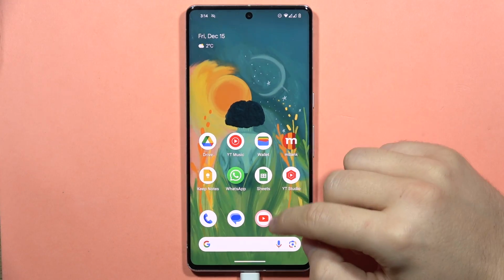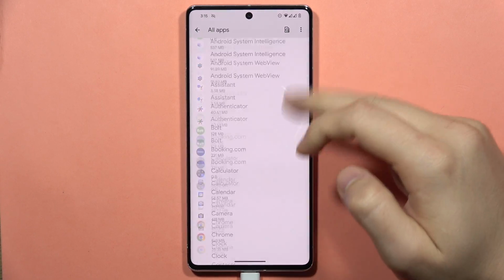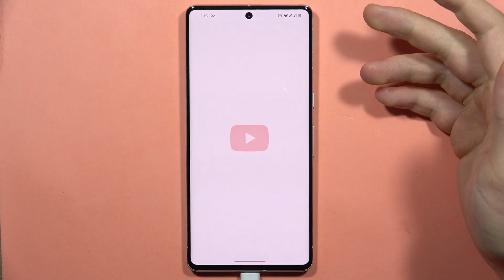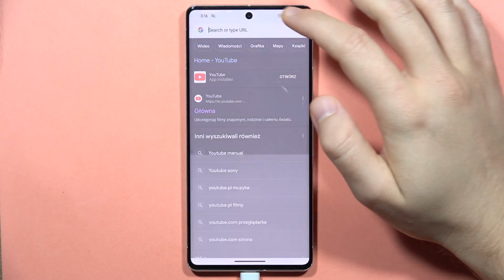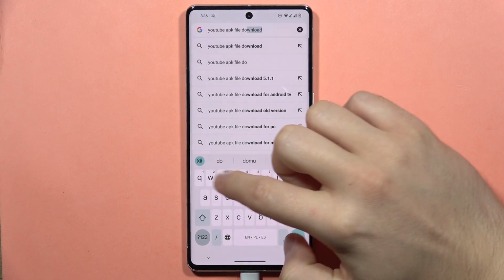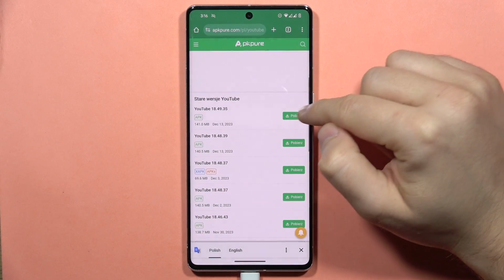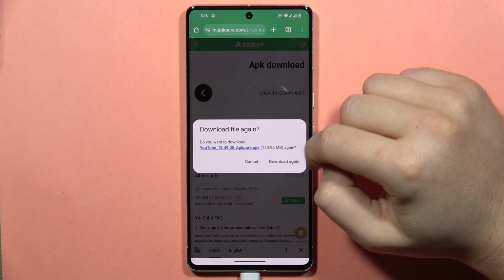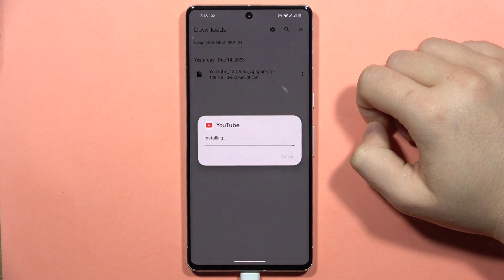How to Fix YouTube App Not Working on Android Device (Can't Open YouTube App)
Troubleshoot the issue of the YouTube app not opening on your Android device with these effective solutions. Learn step-by-step methods to resolve the problem and regain access to the YouTube app for uninterrupted viewing.